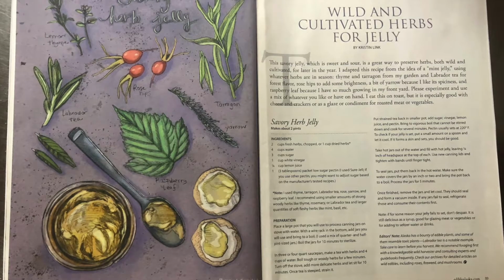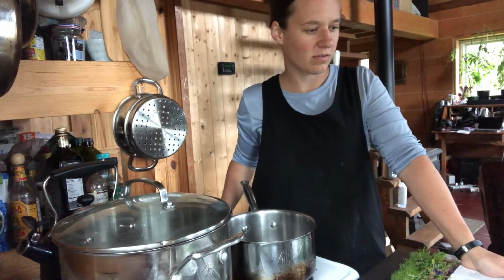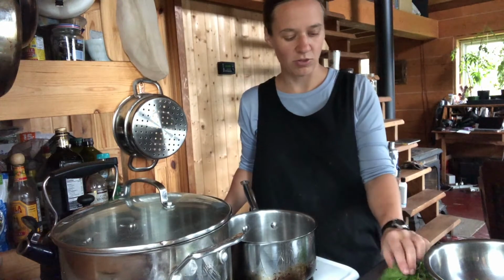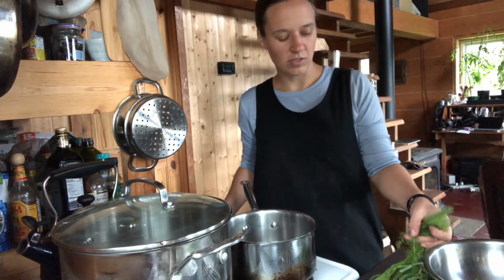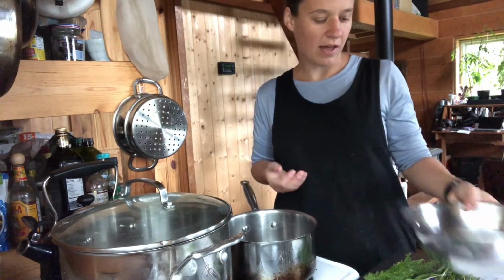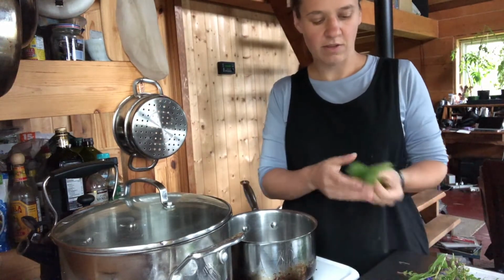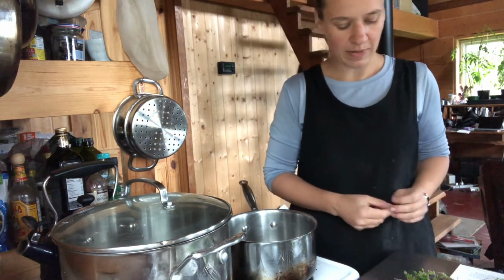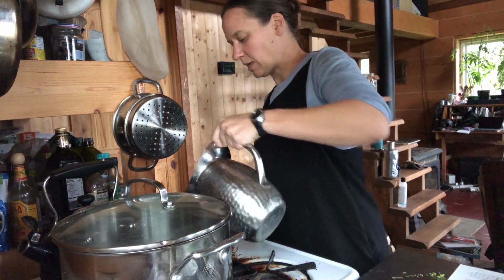Making Herb Jelly: Intro and Tea Making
I created this demo for the Anchorage Museum's Urban Harvest workshop to go over the process for making an herb jelly from a tea. You can find the recipe in the fall issue of Edible Alaska